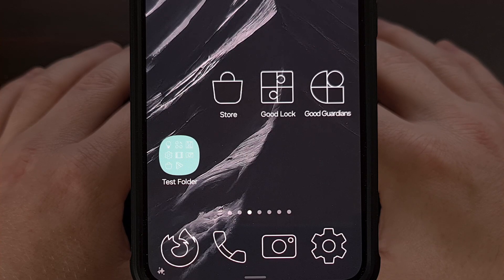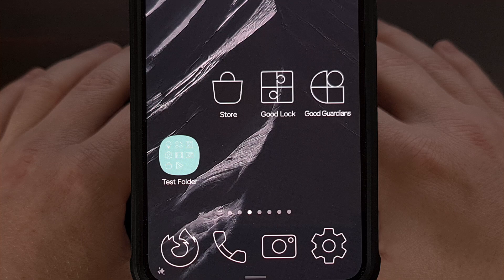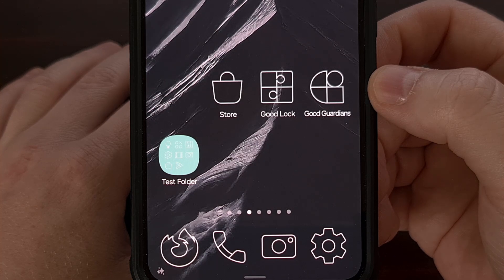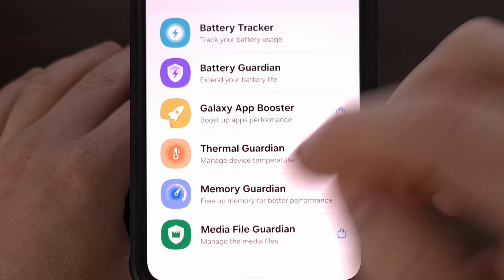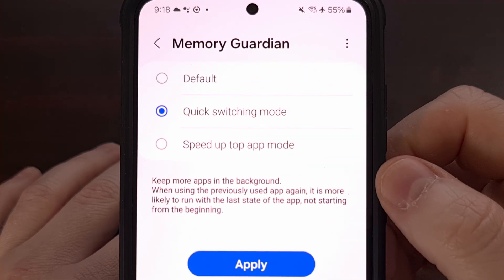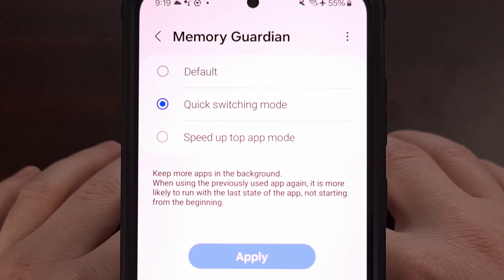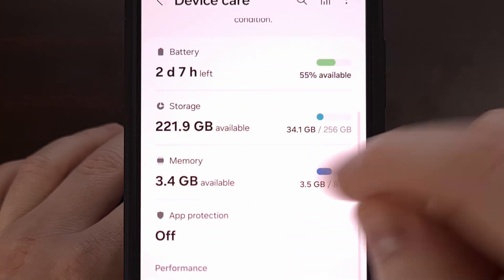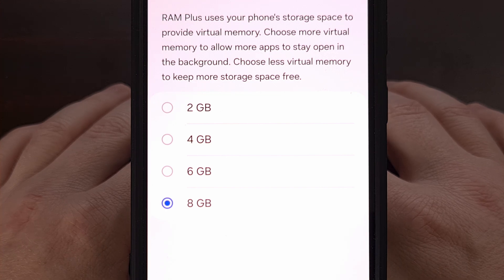Samsung Galaxy Memory Guardian Feature Helps Keep Apps in RAM for Longer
A simple feature within the Memory Guardian module can help to stop applications from being killed in the background.

Video Description
If you think your Samsung Galaxy device is killing apps in the background too frequently, then I can show you a setting that will help to eliminate this issue.

Some people have noticed the memory management system forces applications to refresh even if they have only been in the background for a short period of time.

Thankfully, there's a customization feature that advanced users can enable very easily that will help to prevent his from happening so often. And as a bonus, I can show you how to enable an added RAM feature on supported devices at the end of this video.

So to begin, we first need to install the Memory Guardian module, this is found within the Good Guardians application that can be installed via the Galaxy Store.

If you're not famliar with this, and would like a step by step guide on how to set it up, be sure to check the video description below for a link to a previous guide I've done on the Good Guardians app.
I'll even have that linked in the pinned comment so that it's easy for everyone to find.

Once Good Guardians has been installed, let's go ahead and open it up.
And from here, you'll want to install the Memory Guardians module.
Then, go back to here and tap on Memory Guardian so that you can launch the module itself.

Now, look at the bottom of this application and then tap on the Customize tab
Then from here, you will want to enable the Quick Switching Mode feature.
Tap on the blue Apply button

With this feature enabled, your Samsung Galaxy smartphone or tablet will keep more apps in memory, which will result in your favorite apps needing to be refreshed less often.

Now, onto that bonus tip.
Some Samsung Galaxy devices also include a feature called RAM+, and you can check to see if it's supported on your device by first launching the Settings application
Scroll through this menu until you can tap on the Device Care option.
And then we're going to dive into the Memory section here.

If RAM+ is available then you should see it listed on this page here.
So make sure this feature is enabled
You can even switch this to the largest option available to you
Which will also help to prevent the firmware from killing apps in the background so frequently.

If you had any issue following this guide, then please share your experience down in the comments section below.

1. Intro [00:00]
2. Quick Switching Mode [00:45]
3. RAM Plus Mode [02:32]
4. Conclusion [03:40]